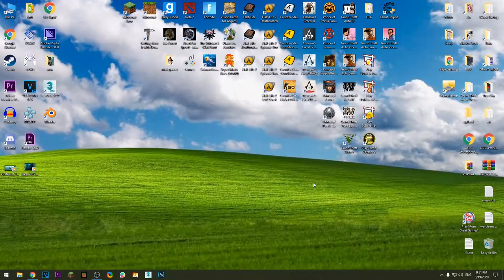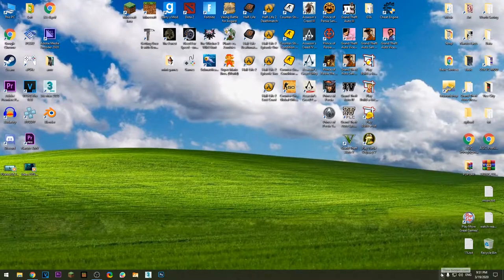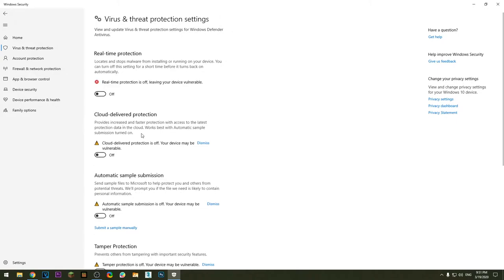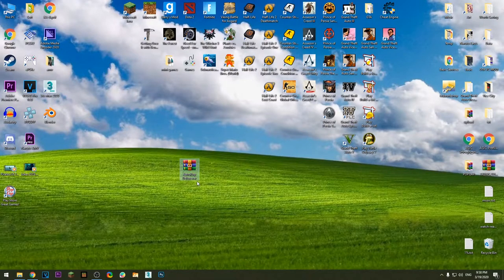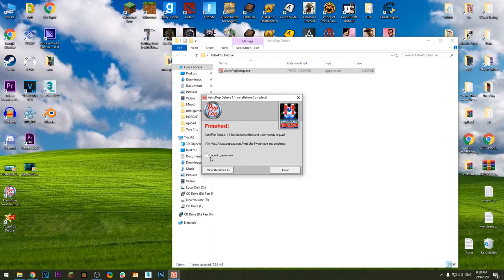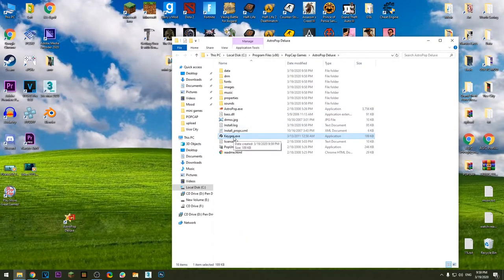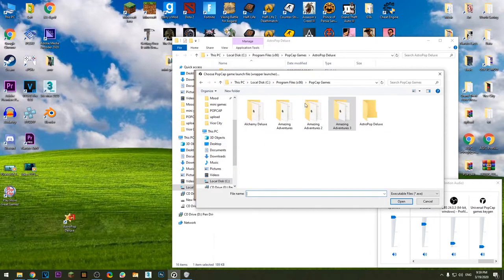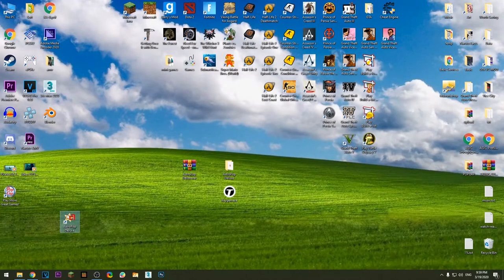How to get AstroPop Deluxe For Free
this channel helps people to do awesome things like change games, hack them and lot of other things.